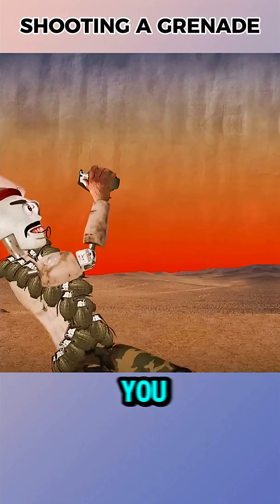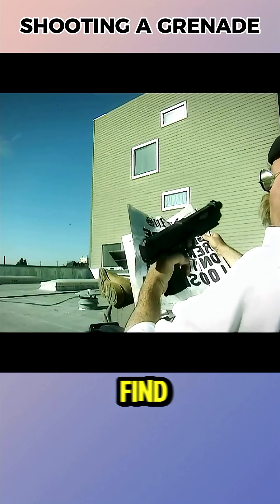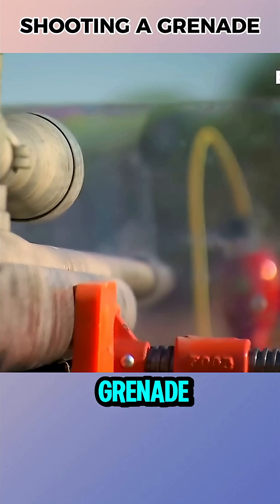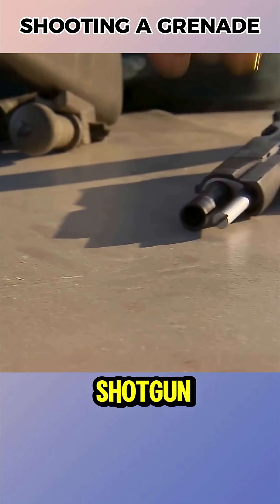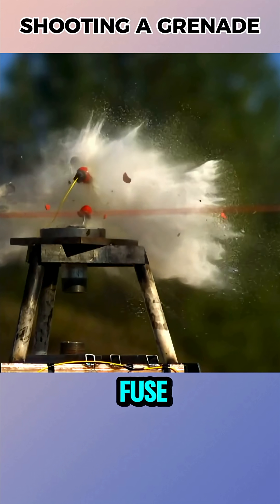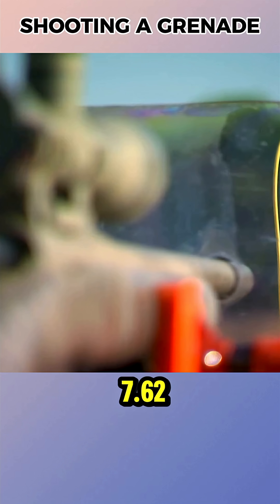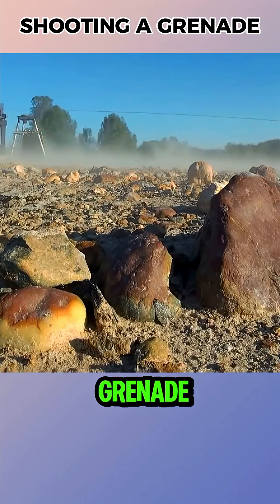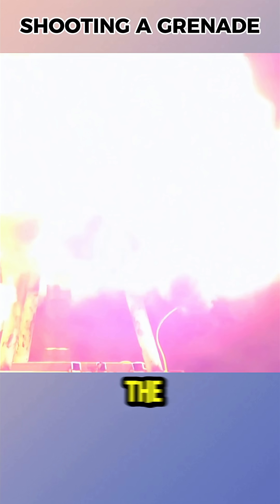What If You Shoot a Live Grenade?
If you shoot at a grenade thrown toward you, will it explode in midair, become disabled, or—like in the movies—fly back at the enemy? The MythBusters set out to find the answer. Hitting a grenade in flight required extraordinary marksmanship, and Adam and Jamie didn’t have that skill. So they chose a different method: they fixed the grenade on a metal stand, set up a remote triggering system, and used ropes to pull the pin. Three types of ammunition were tested: a 12-gauge shotgun shell, a 5.6 mm handgun round, and a 7.62 mm rifle round. In the shotgun test, the grenade shattered but didn’t explode; the fuze was exposed and rendered useless. The handgun produced a similar result, splitting the body but disabling the grenade. However, when the 7.62 mm rifle hit the fuze directly, the grenade exploded instantly. The difference was that the fuze only detonates under very intense impact. The conclusion was clear: when a grenade is shot, it either breaks apart and becomes harmless, or it explodes if the fuze is struck; it will never bounce back toward the enemy.